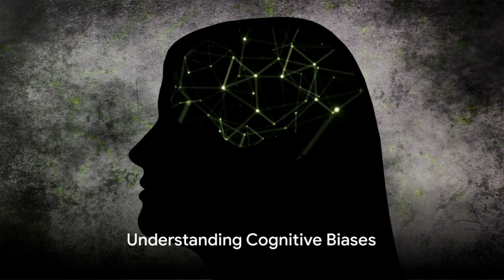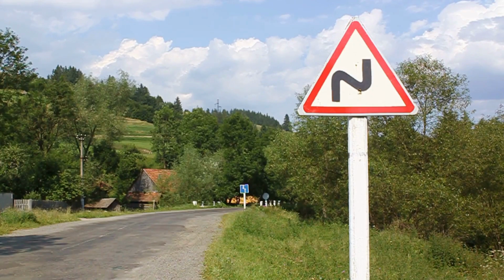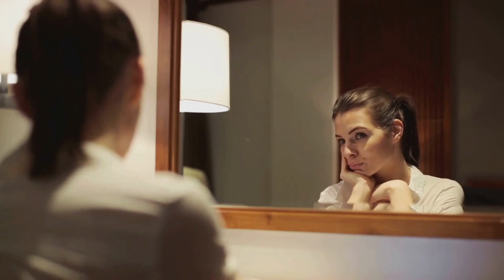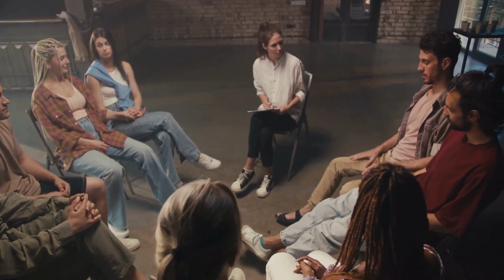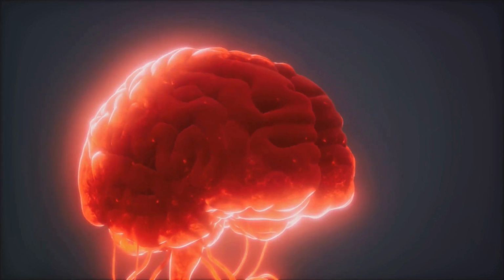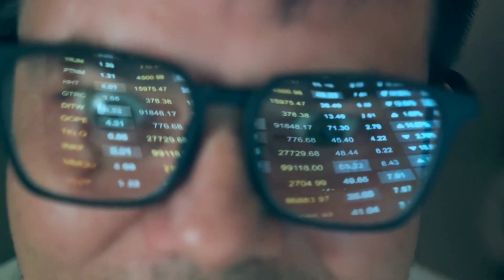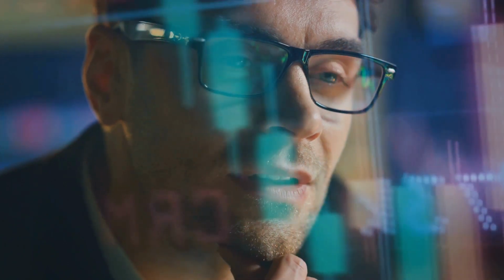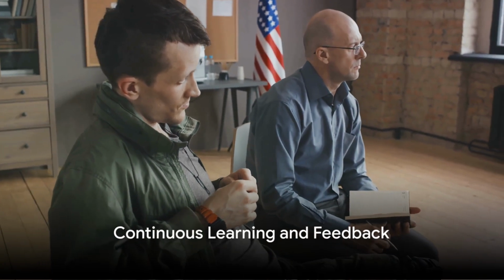Unveiling the Mind's Hidden Influencers: Cognitive Biases That Shape Our Decisions | PsycheSeek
Welcome to another intriguing episode of PsycheSeek! Today, we're diving deep into the fascinating world of cognitive biases - those unconscious errors in our thinking that subtly shape our choices and perspectives. 🧠💭

In this video, you'll discover:

What cognitive biases are and why they're crucial for self-awareness.
A detailed look at Confirmation Bias and how it affects our information processing.

The intriguing phenomenon of Anchoring Bias in our daily decisions.
Insights into the Dunning-Kruger Effect and its implications in our self-assessment.

How the Availability Heuristic influences our perception of reality.

To gain a deeper understanding of how our mind works.
To learn about the subtle forces that influence our everyday decisions.
To equip yourself with knowledge that can aid in better decision-making.

Got a story or example of how cognitive biases have played a role in your life? Share it in the comments below! Your insights enrich our community’s understanding and experience.

Your support helps us keep exploring and sharing incredible topics in psychology!

Until next time, keep seeking to understand the wonders of the mind! ✨